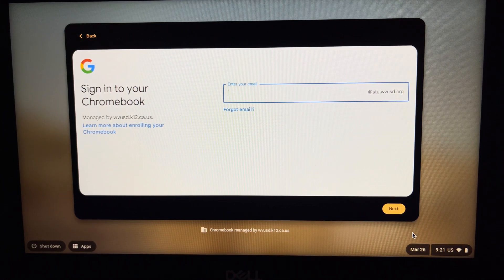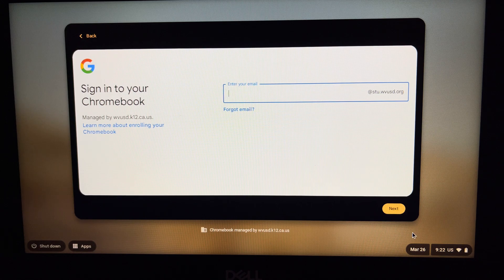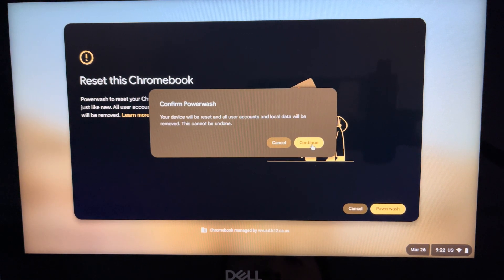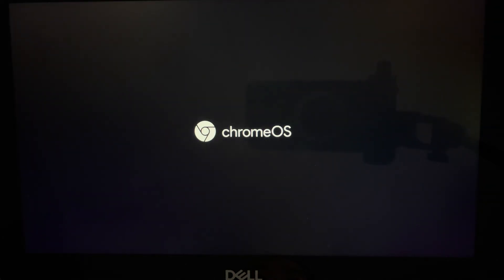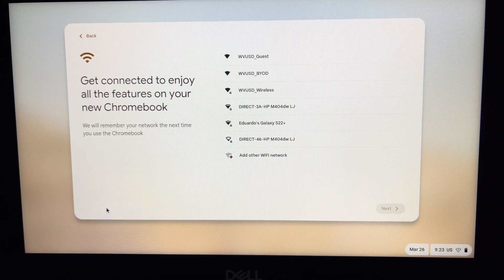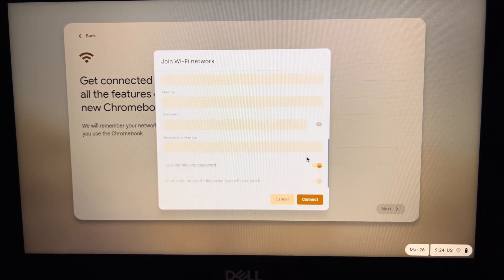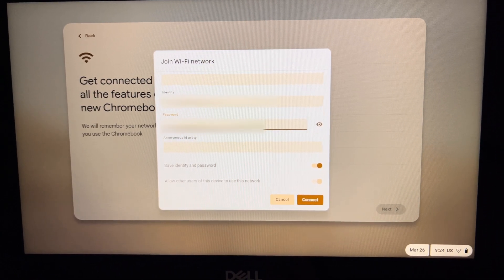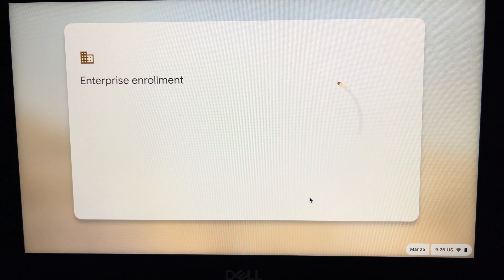How to Powerwash a Chromebook (Factory Reset)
If your Chromebook is acting up (popups, virus, slow) a simple troubleshooting technique is to Powerwash the device.

By pressing Shift +Ctrl + Alt + R on a majority of Chromebook devices on the market to start the Powerwash process.

If you a regular end user, just log into your WiFi to complete the process after your Chromebook restarts.  For Enterprise devices, I'll show you how you can log in with your credentials to access the WiFi and finish the Powerwash process.